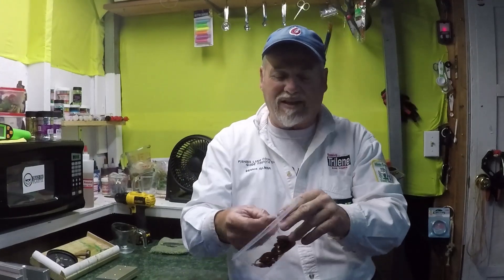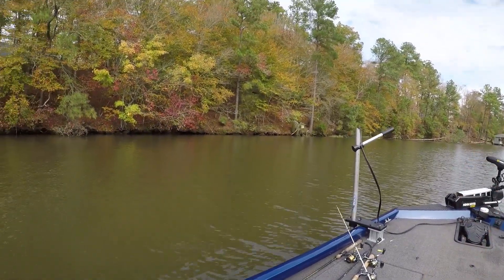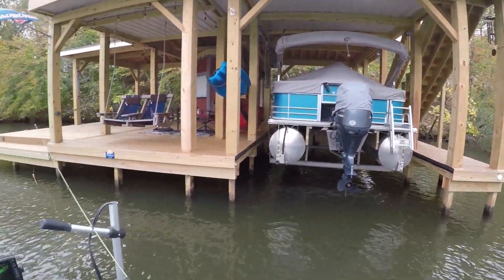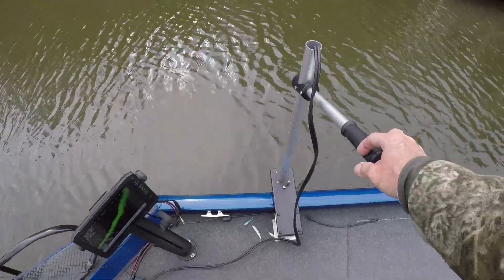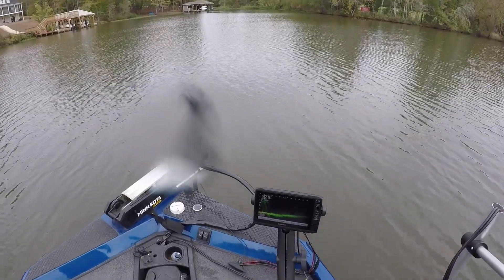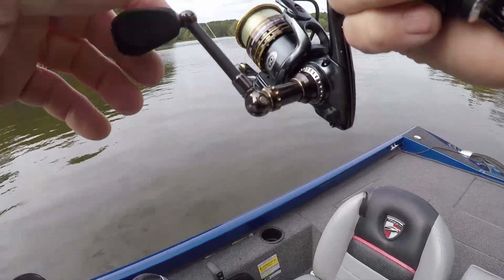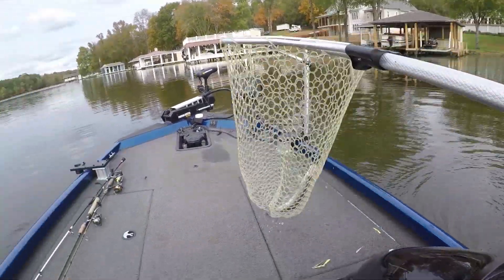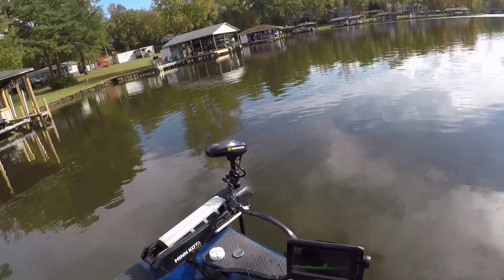Halloween Treats For Crappie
Today is Halloween and I made some Halloween baits for crappie. Do crappie like fall colors on baits? Come along today and lets go fishing. Thanks All and May God Bless All. Dennis

֎ Location: Lake Gaston Va.

֎ Rod/Reel: 6'6''-7' light action rods

֎ Line: 2-6 lb. test P-Line FloroClear

֎ Bait/Lure: Hand Injected Willow Tail  Green Pumpkin Orange tail

֎ Depth Finder: Lowrance Hook 5,  Garmin EchoMap 9sv/LiveScope